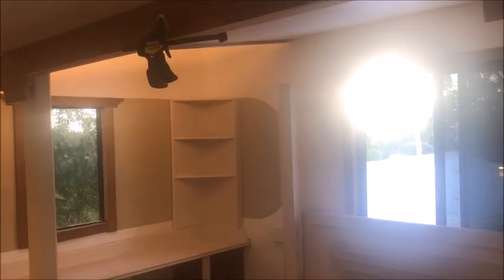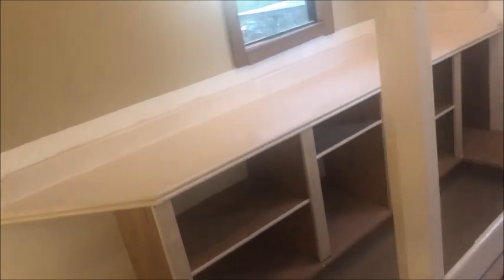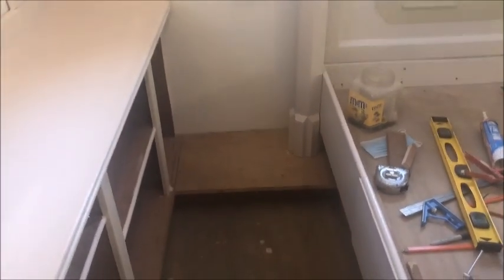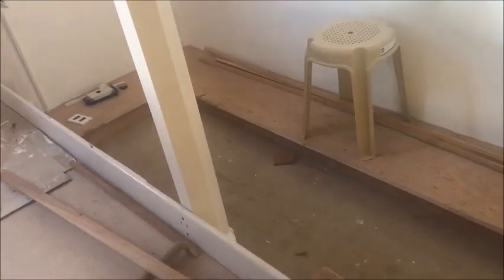HARDWORK PAID OFF IN OUR HOUSE PAINT AND BEDROOM LOOKS INCREDIBLE RESULT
Our site is about many aspects of ordinary life in the Philippines.   . Ours is essentially a family oriented site aimed at those who seek a second chance at life. Our mission is to entertain to encourage and to inspire those who seek another way to live.